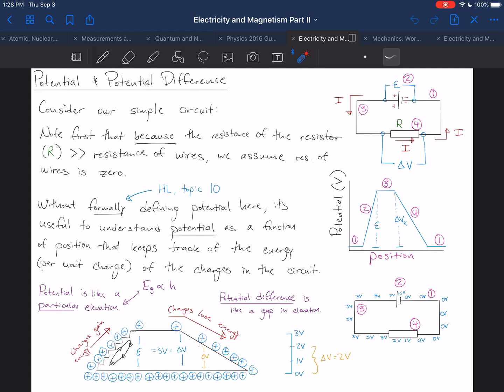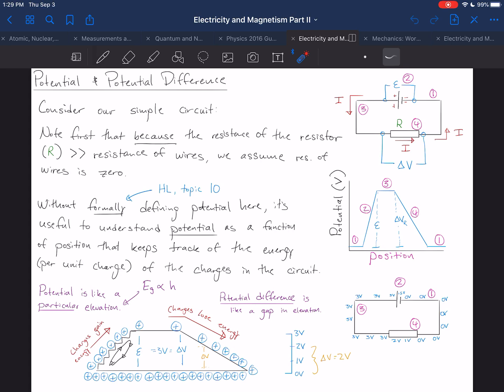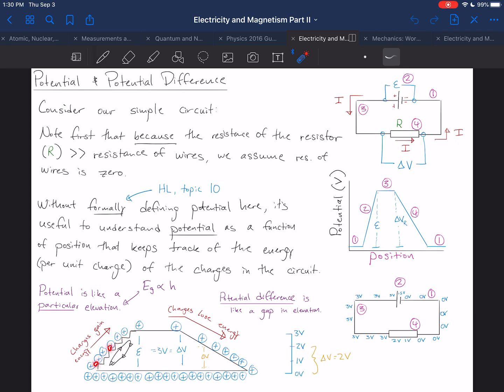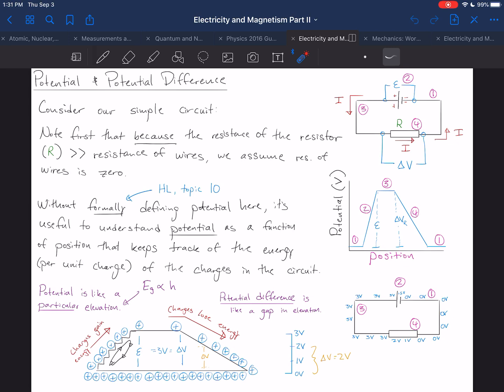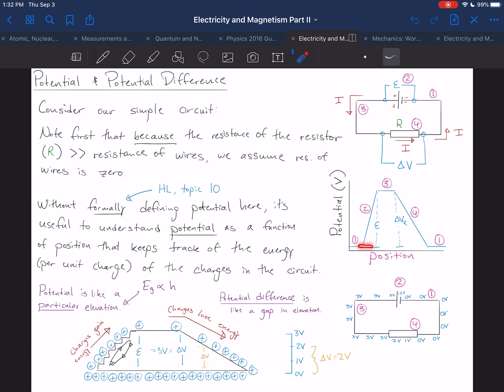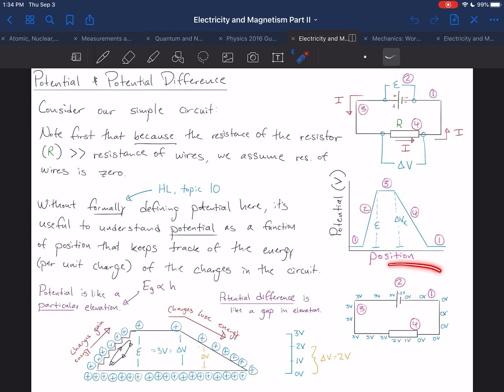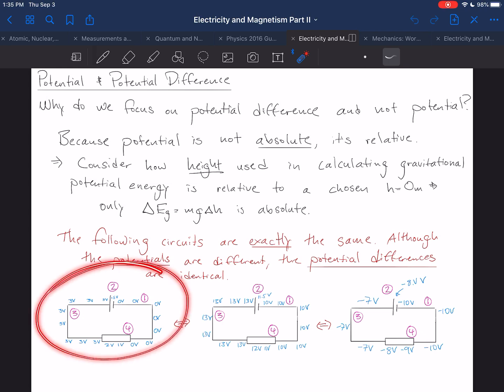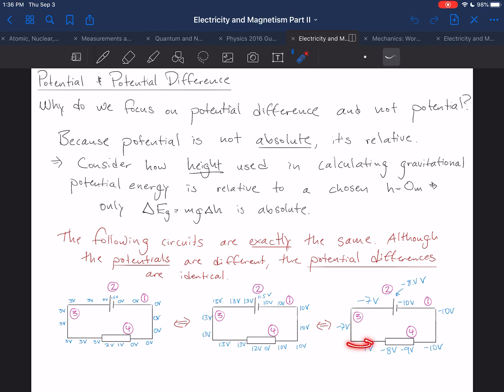Topic 5.2.9 - Potential and Potential Differences Part II